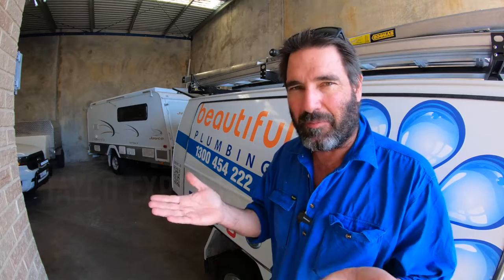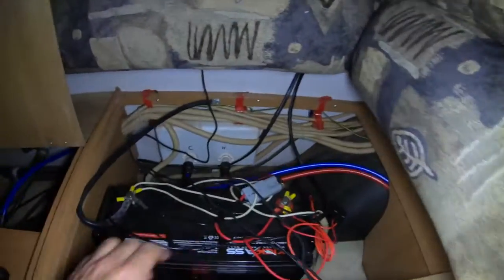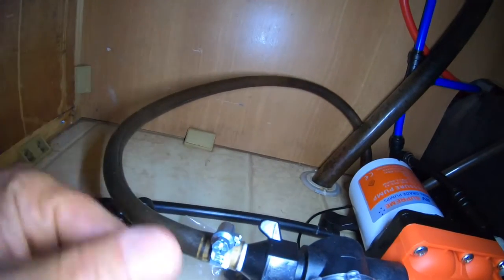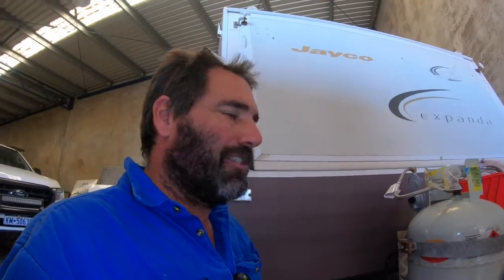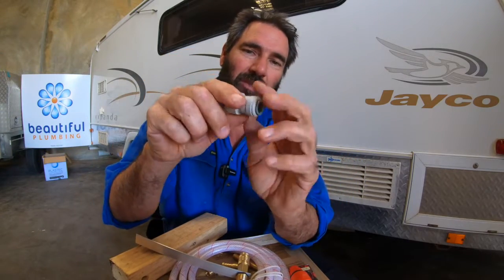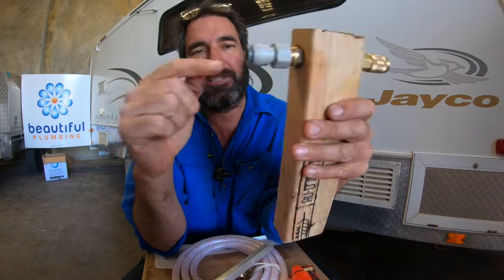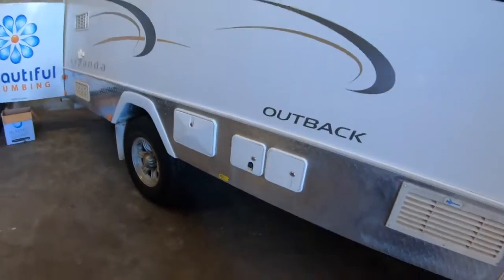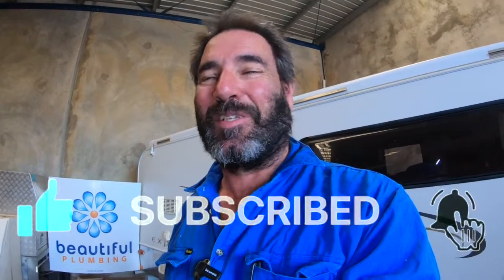Jayco Expanda Modifications You Need to See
Do you own a Jayco Expanda or something similar? Check out the modifications we did on it 😊 P.S. Make sure you watch the whole thing for some great tips from us!